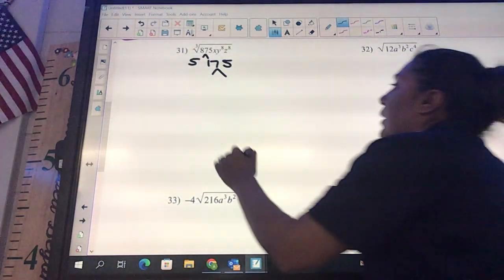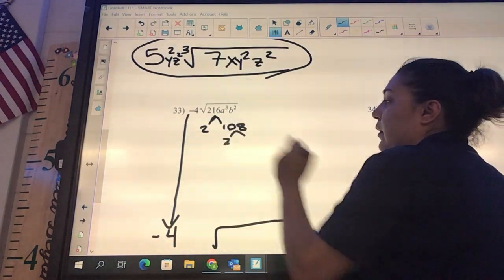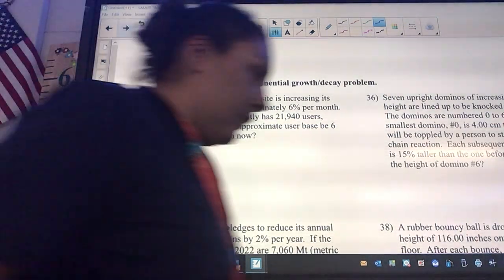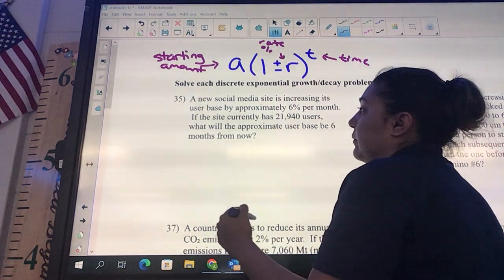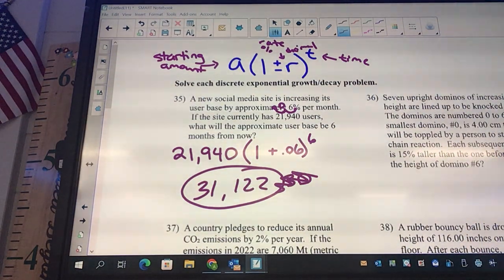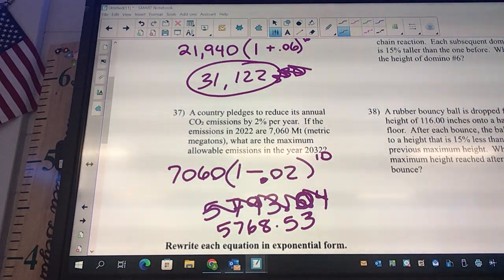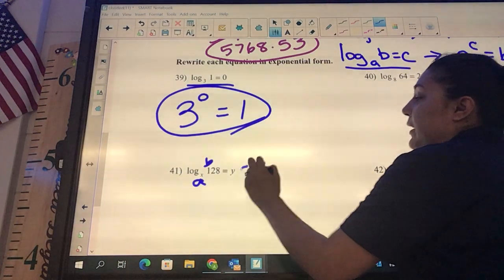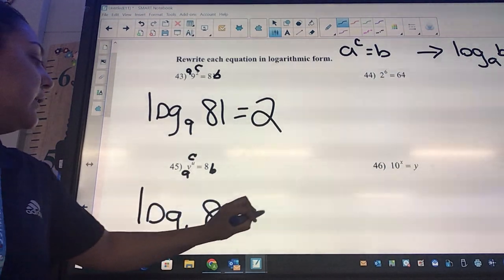Finals review 1 video part 4